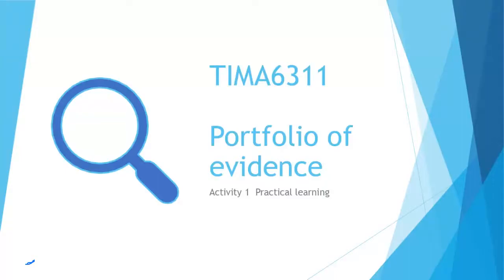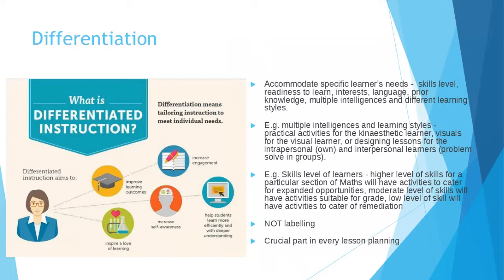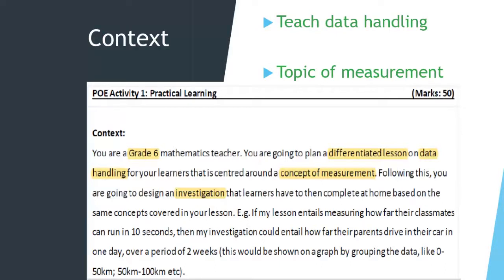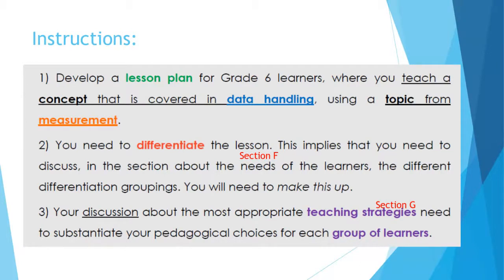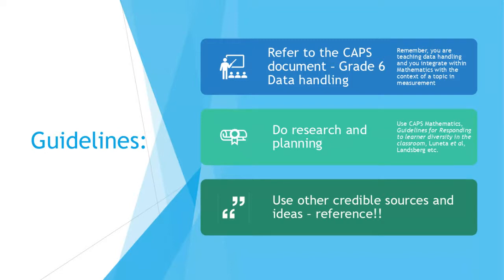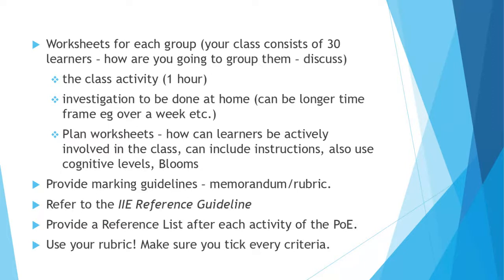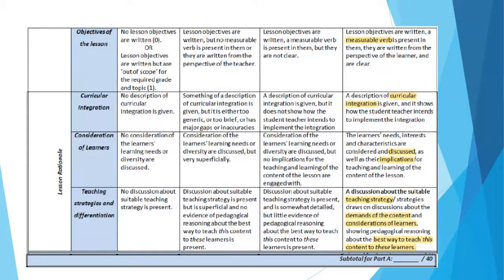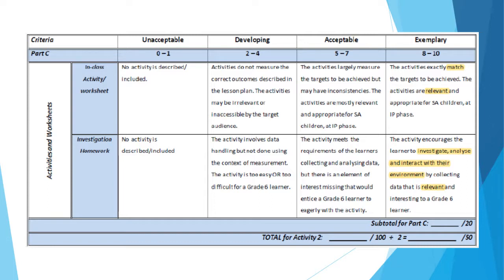TIMA6311 Workshop PoE Act 1